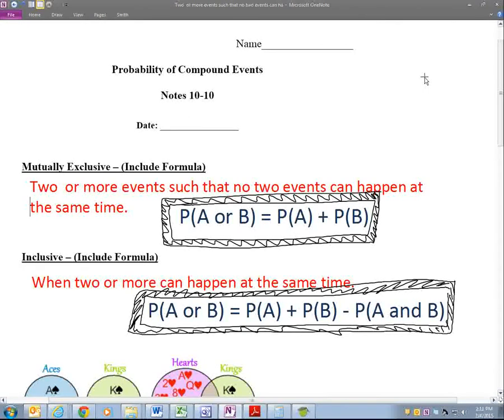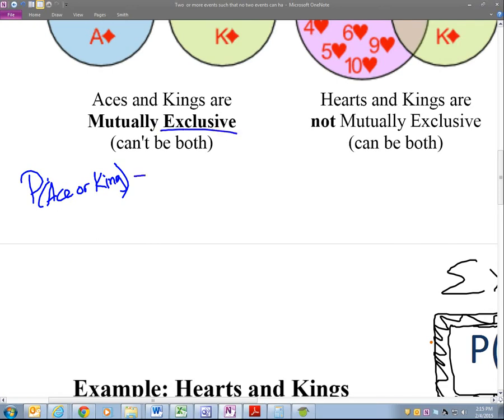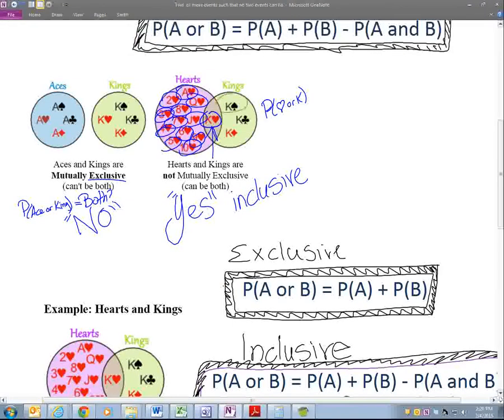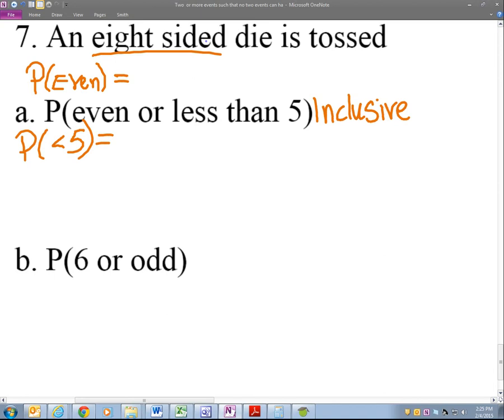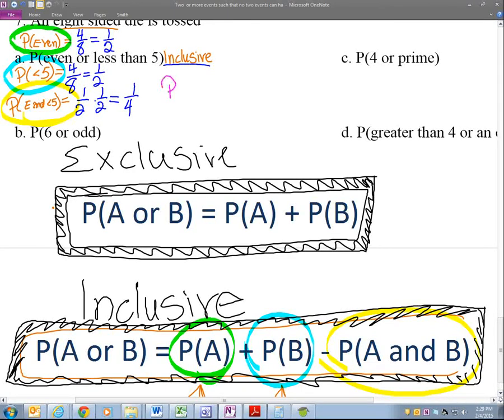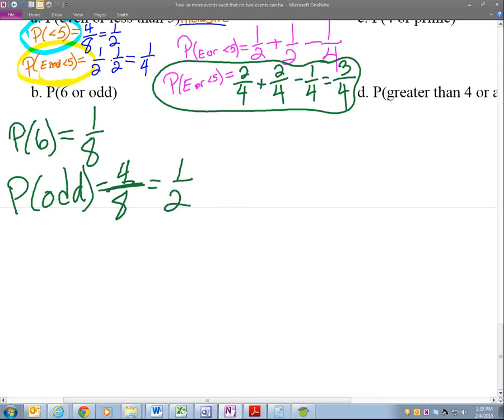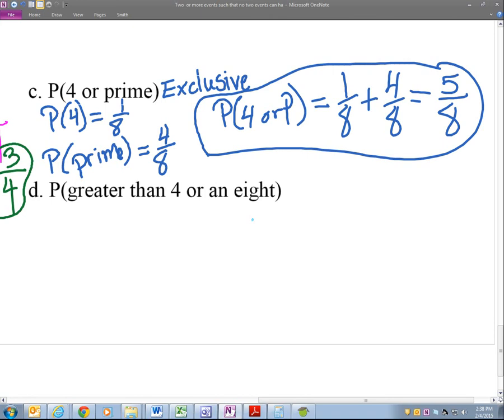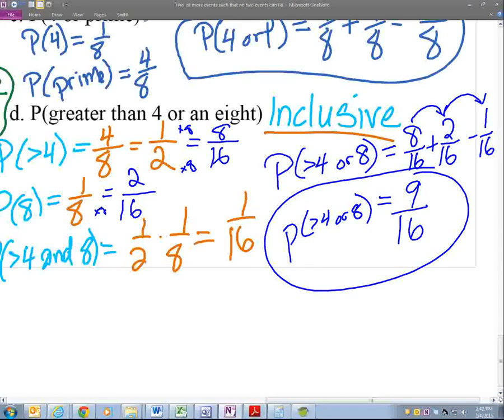10-10 Compound Probability (ERROR IN INCLUSIVE DESCRIPTION)